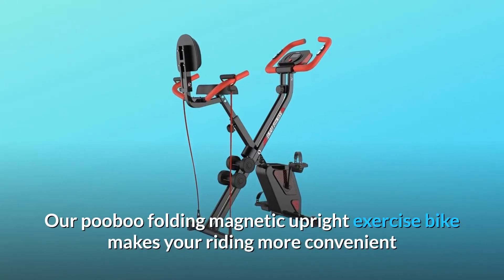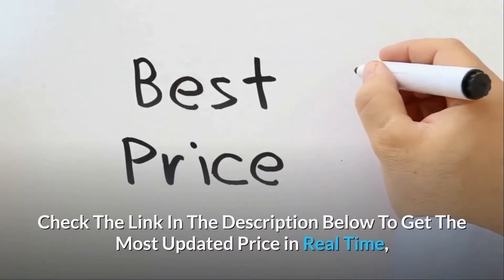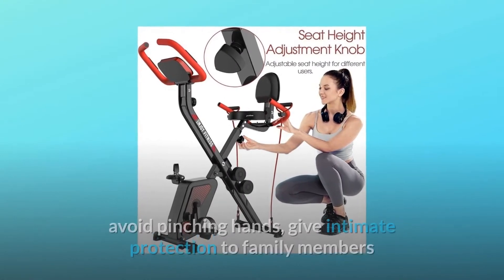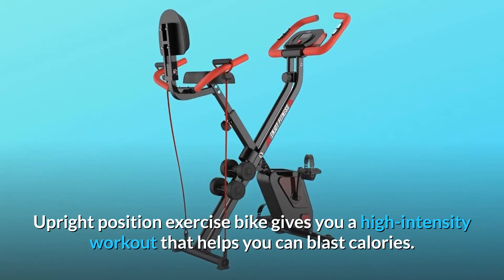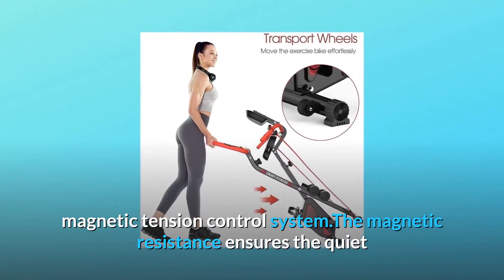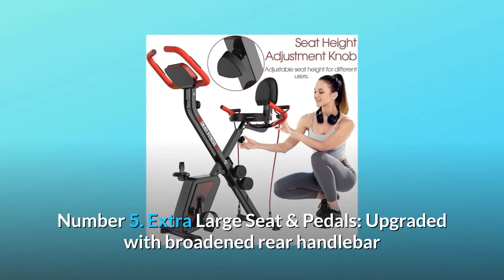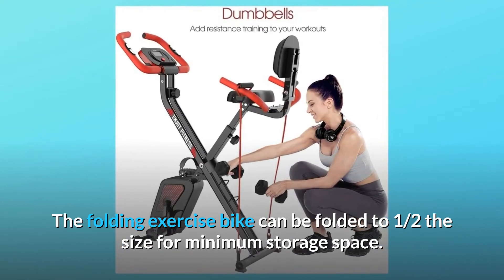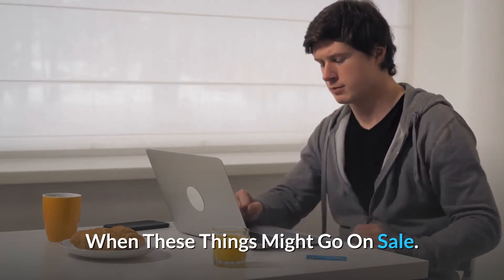pooboo Folding Exercise Bike Indoor Cycling Bike Magnetic Upright Bike Stationary Bike Review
Our pooboo folding magnetic upright exercise bike makes riding more convenient and effective even in your home, and the belt drive technology ensures that you won't bother anybody. We not only offer arm resistance bands, but we also include two weights to assist tone your upper muscles, which are not included on other foldable exercise bikes. With the pooboo exercise bike, you can work out your whole body!

No. 1: All-Inclusive Flywheel: Flywheel is an all-in-one solution. Dust-proof, sweat-proof, and rust-proof, prevent pinching hands, and provide personal safety for family members and pets. The 5.5-pound precision-balanced flywheel and magnetic resistance technology might help you ride more smoothly, quietly, and safely.

Number 2: Workout Station with Three Functions: The upright posture exercise bike provides a high-intensity workout that aids in calorie burning. Arm resistance bands and dumbbells are useful for toning upper body muscles. With the pooboo exercise bike, you can work out your whole body.

Number 3: 8-Level Magnetic Resistance: With an 8-level magnetic tension control technology, you may customise your home workout bike regimen.

The magnetic resistance ensures that the cycling operation is quiet and silent.

This workout bike may be used by the whole family.

Number 4: LCD Monitor & Pulse Sensor: A high-definition electronic dial records your heart rate, speed, time, distance, and calories in real time.

Number 5: Upgraded with a wider rear handlebar and flexible backrest; Large non-slip pedals with adjustable safety straps;

Seat height may be adjusted for various users.

Number 6: Foldable Storage & Mobility: The folding exercise bike can be folded to half its original size for easy storage.

Wheels make mobility simple, while floor levellers make uneven floor surfaces simple to adapt.

Searches related to pooboo Folding Exercise Bike Indoor Cycling Bike Magnetic Upright Bike Stationary Bike Review

pooboo Folding Exercise Bike Indoor Cycling Bike Magnetic Upright Bike Stationary Bike
pooboo Folding Exercise Bike Indoor Cycling Bike Magnetic Upright Bike
pooboo Folding Exercise Bike Indoor Cycling Bike
pooboo Folding Exercise Bike
pooboo Folding Exercise Bike Review
Indoor Cycling Bike Magnetic
pooboo Indoor Cycling Bike